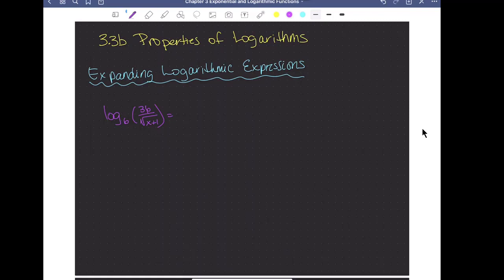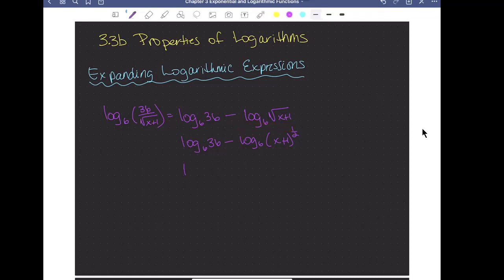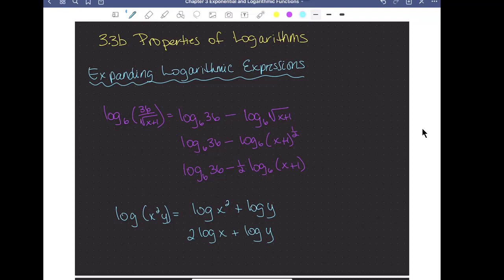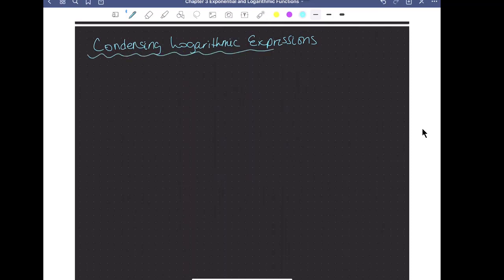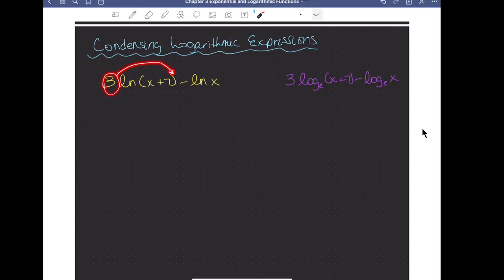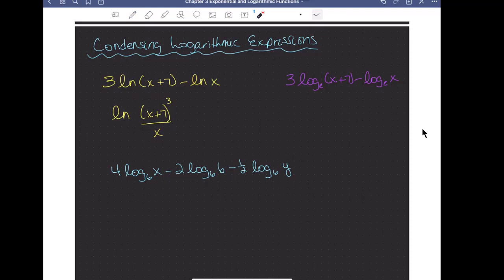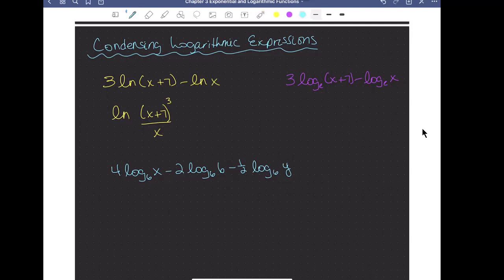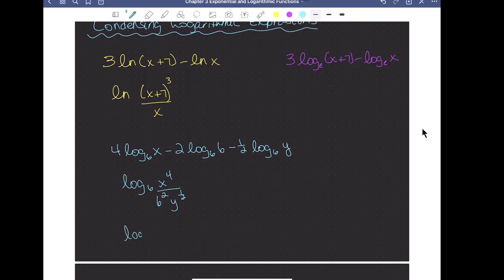Precalculus 3.3b Properties of Logarithms